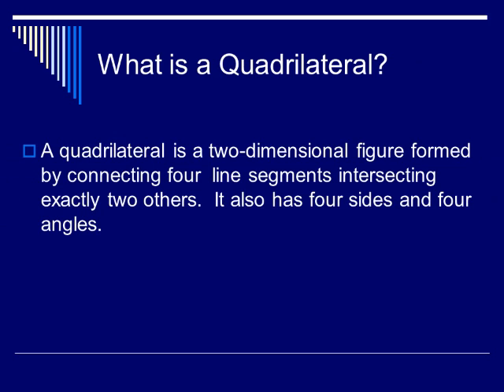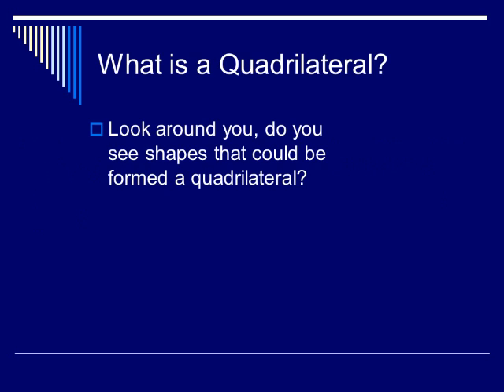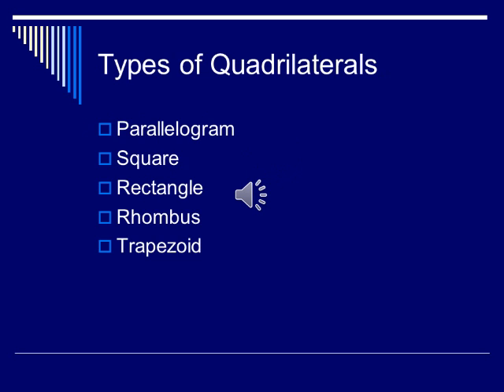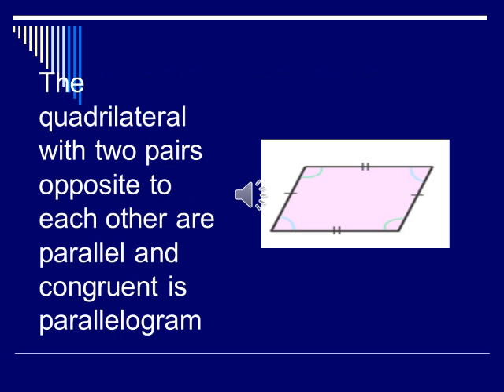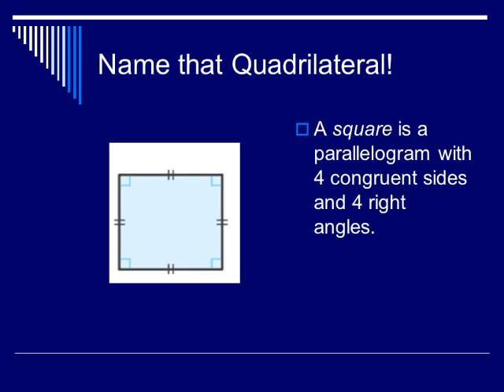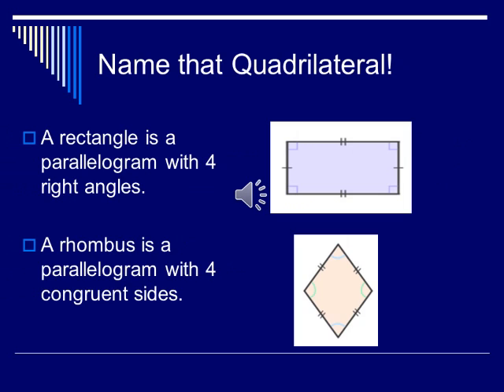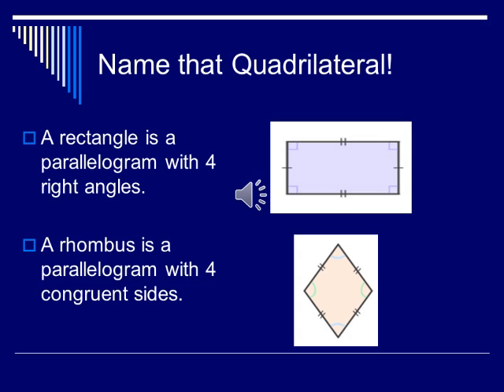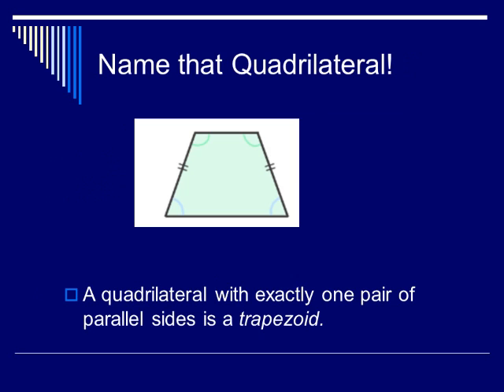Grade 5 Quadrilaterals